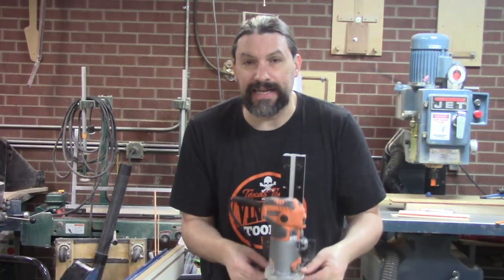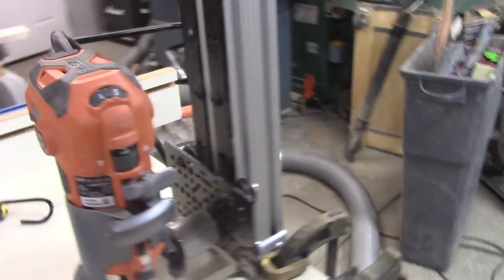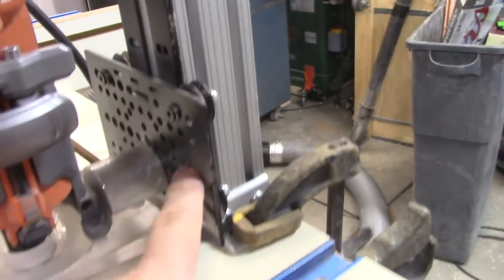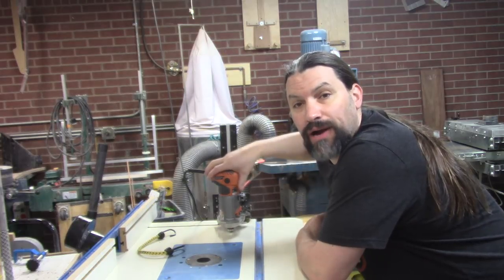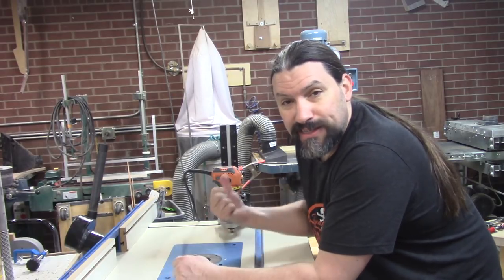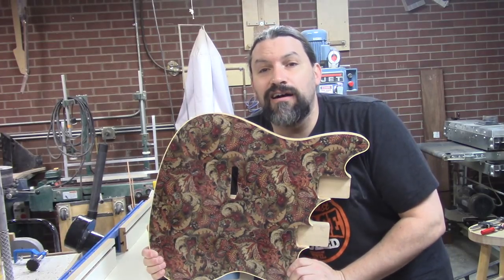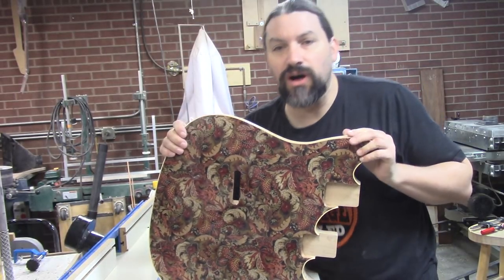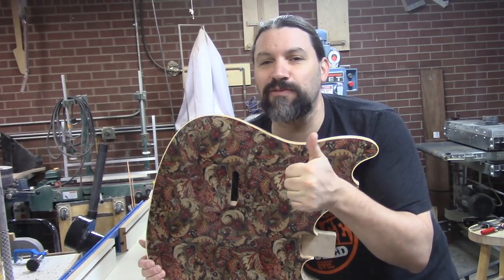You Can Dig Our New Binding Jig!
You can dig the simple and easy to use features of this shop built tool. You can build one of these yourself (if you're so smart) and make binding easy and fun...Well, easier and less of a drag.

Original score: Electric Boogie Dawgs and The Born Readies